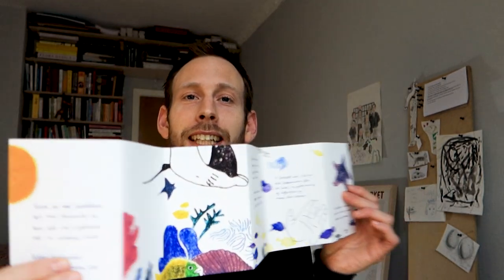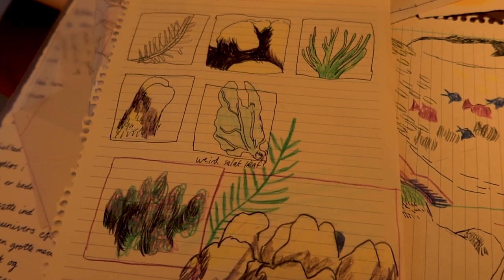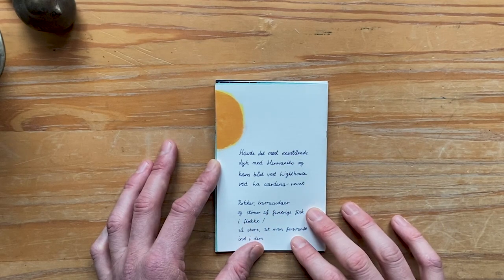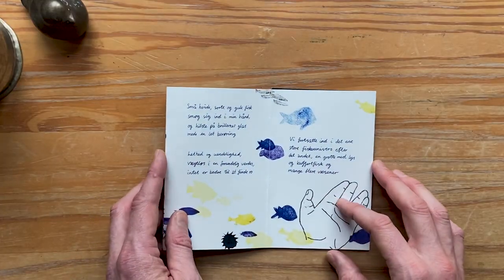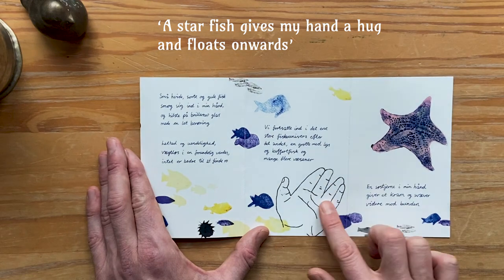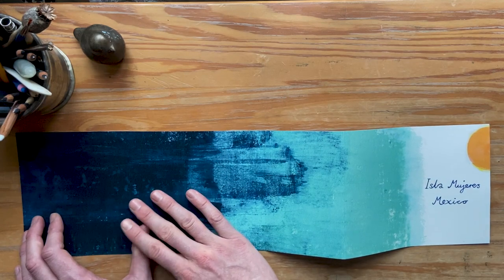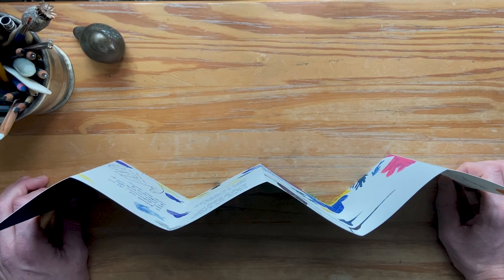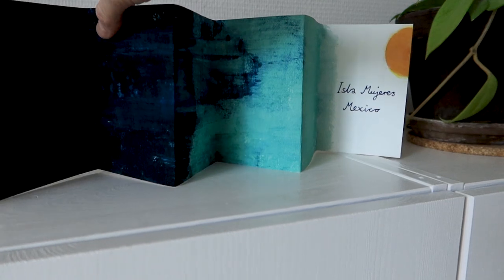Making my first CONCERTINA - Flip Through and Creative Process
The Concertina is a great medium for visual storytelling - in this video I'll share my creative process of making my very first concertina.

00:00 Start
00:01 Intro
00:45 Sketching
02:10 Flip Through
08:11 How to Fold a concertina
08:53 The concertina as a versatile artwork